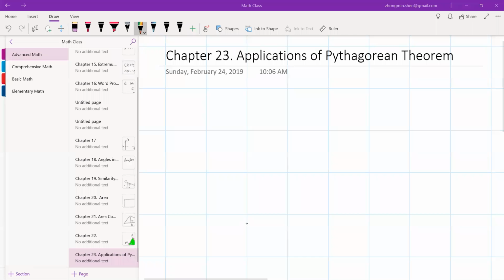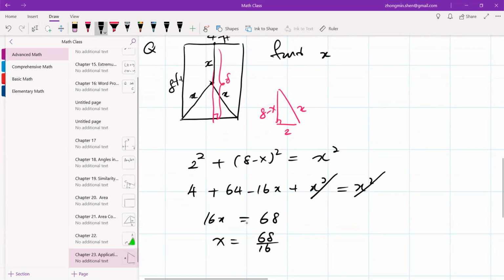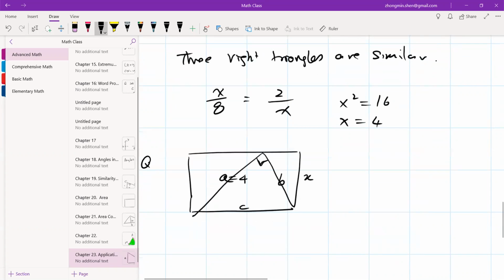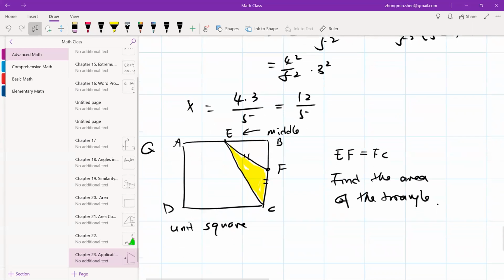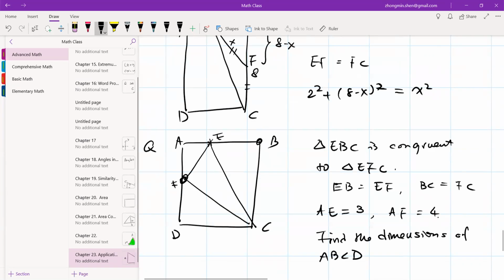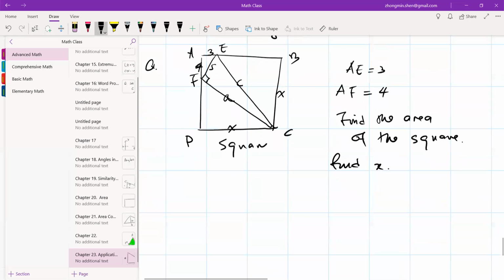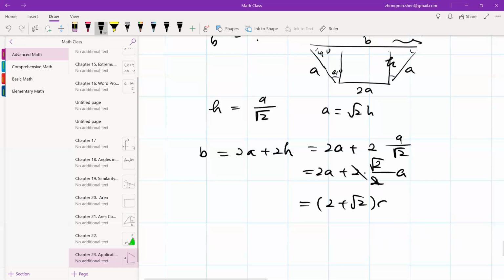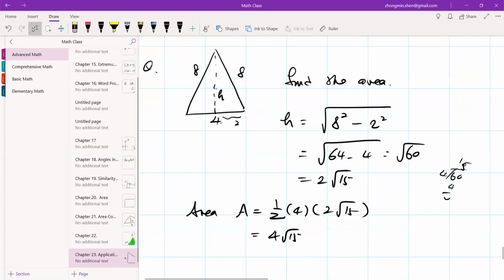Shen's Math Class 23 Applications of Pythagorean Theorem